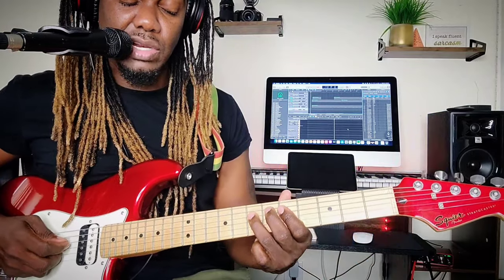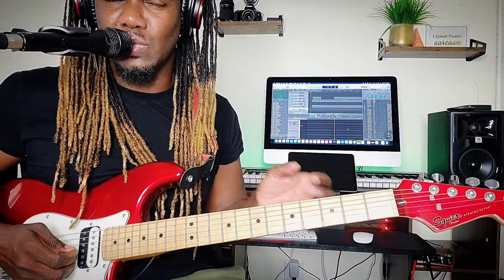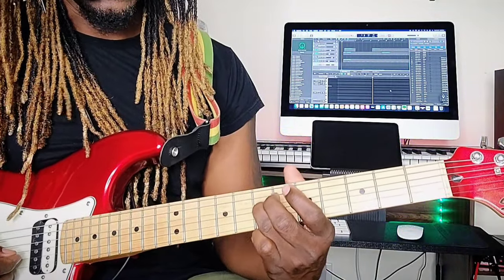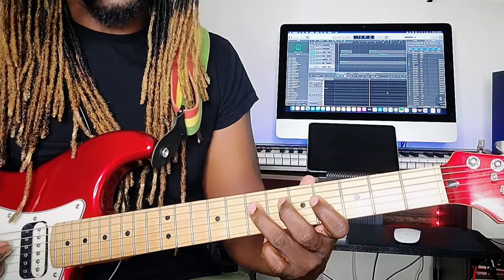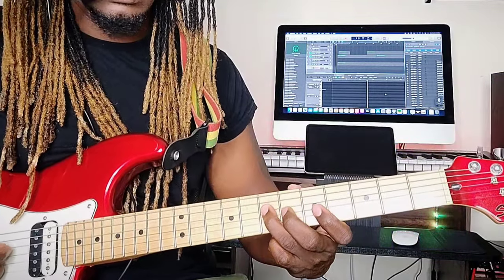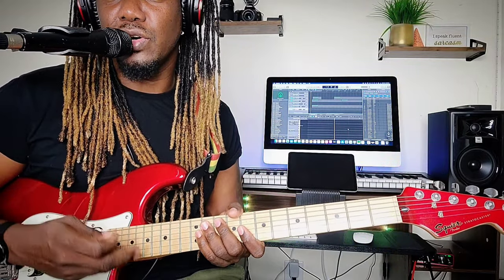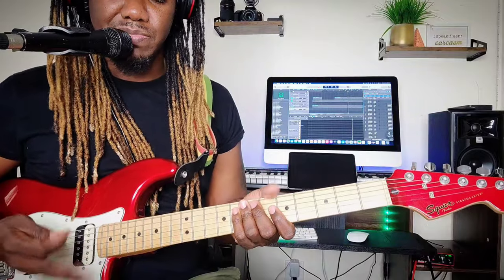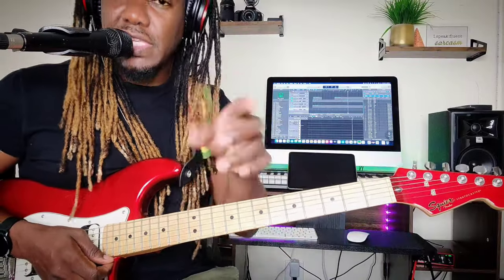This Is How You Play - Wanted Dread and alive - by Peter Tosh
Peter Tosh way of playing guitar is way different from everyone else. From the tone of the guitar, the type WAH, the strumming pattern the everything! It is safe to say his music is never a walk over whenever its time to play them. Like he said at the starting of this Tutorial ''MY MUSIC SOMETIMES HAVE 15 TO 21 DIFFERENT INSTRUMENTS WITH EVERYONE PLAYING A DIFFERENT LINE'' Clearly, this man was a musical genius.

  Wanted Dread And Alive is on of Peter Tosh Biggest Hit and in this video I demonstrate how to play three different strumming patterns that will make the song recognizable. Be sure to watch the entire video if you really want to learn how to play this classic properly.